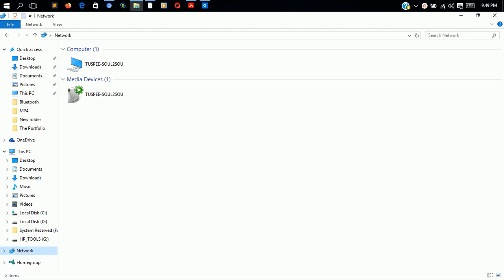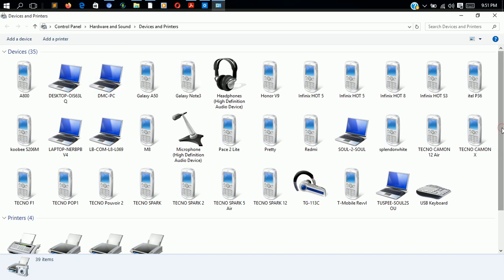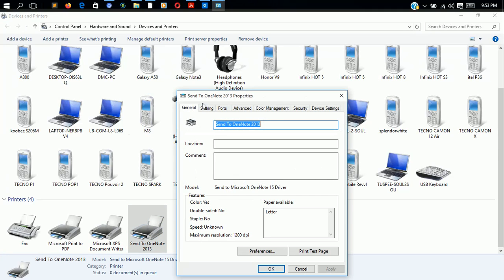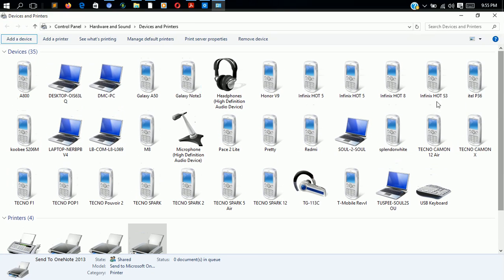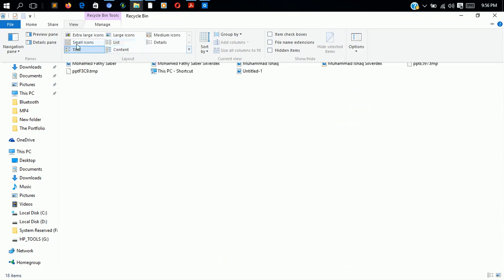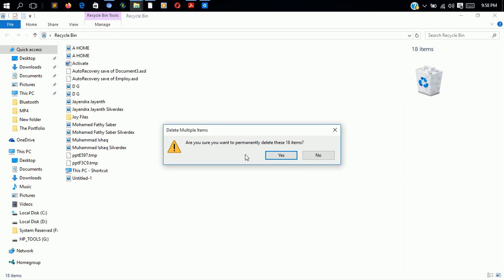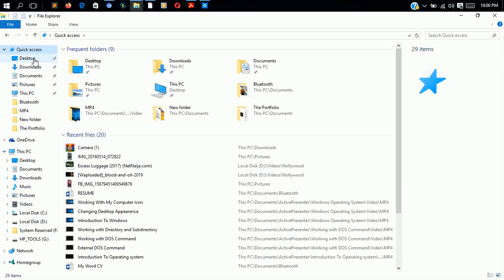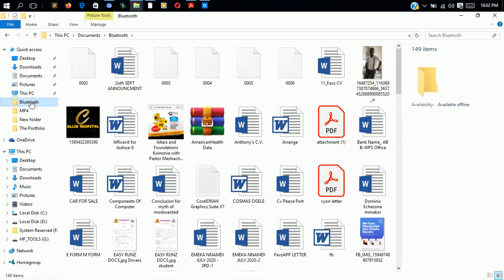My Network Place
Looking for ways through which you can work with the 'My Network Place' in your computer system, all you have to do is to stick around while you get the full lesson and tutorial on how to do it yourself with just few minutes of your time.
Script by: Tuspee
Voiceover: Tuspee
You Can Also Enroll For Free Online Training
freeonlinetraining.cf